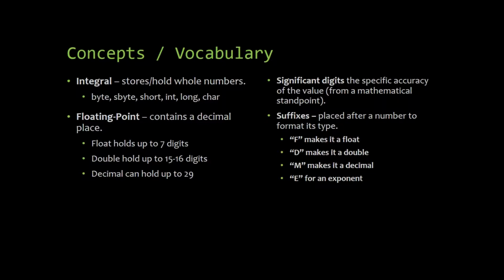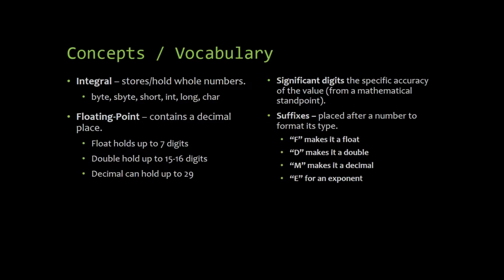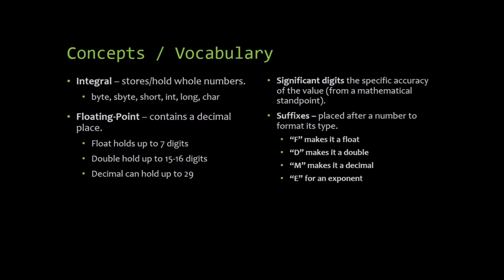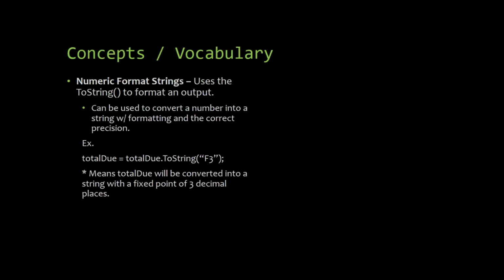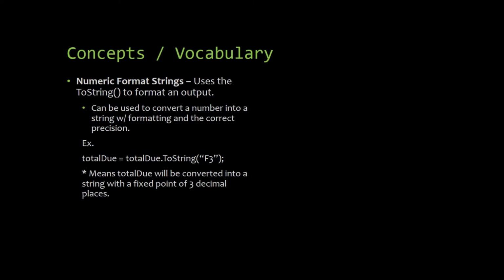Lecture 3 - 2 C#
Integral & Floating-Points